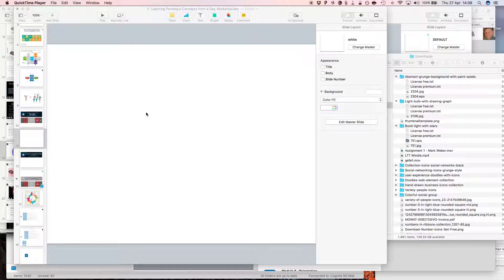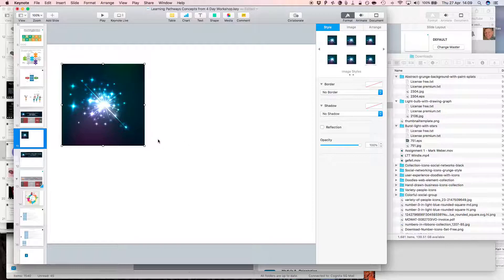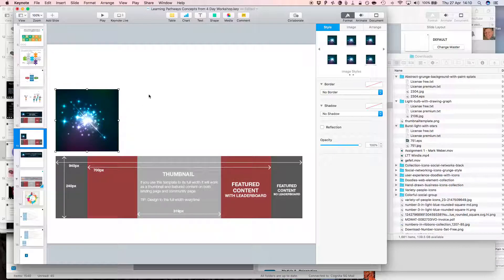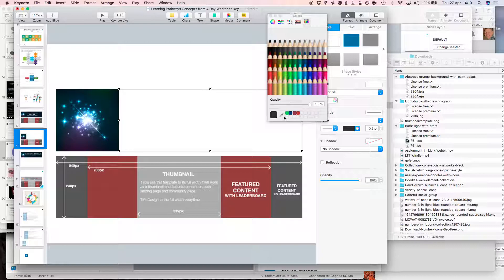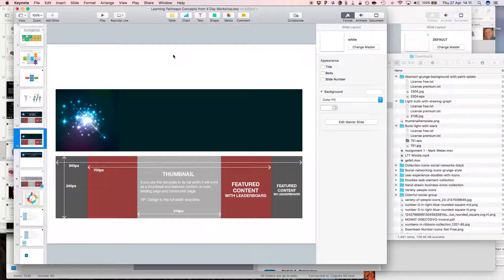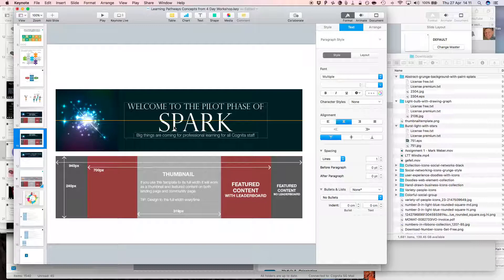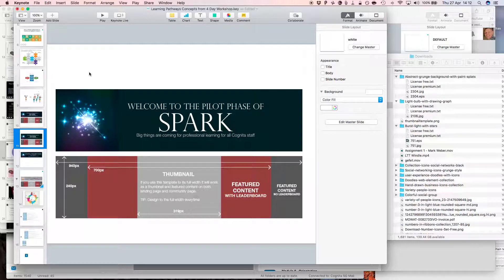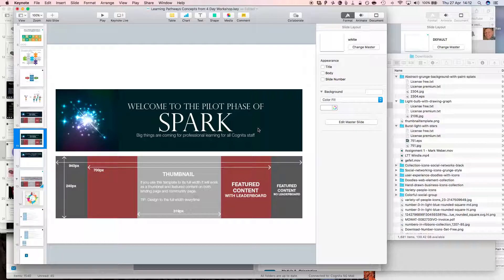Building Banners in Keynote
Quick and rough guide for creating banners in Kenote. Also illustrates screen snapping the output to get the correct banner size. To screen snap on a Mac, hold down the command and shift keys, then press 4 to get the section tool. Command-Shift-3 gives you a whole of screen image.